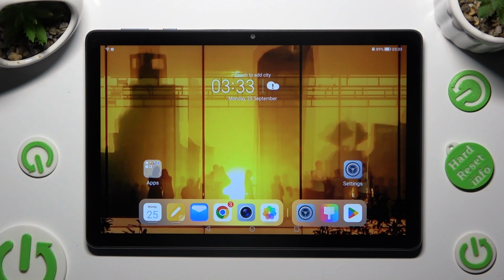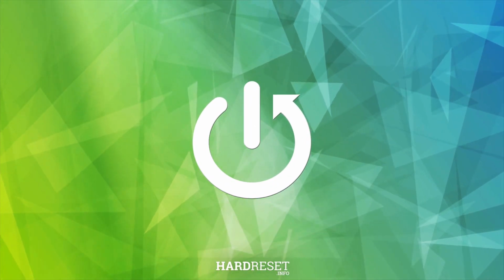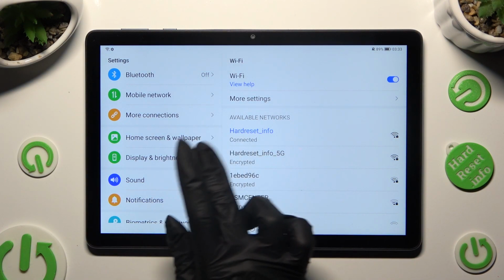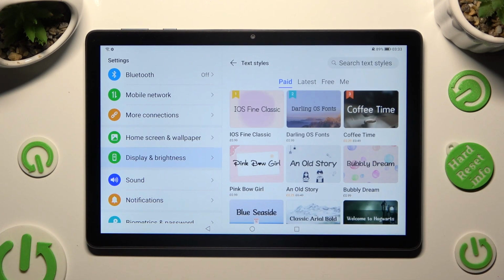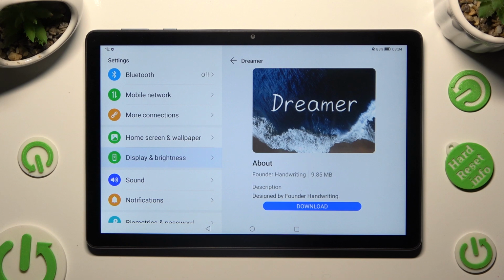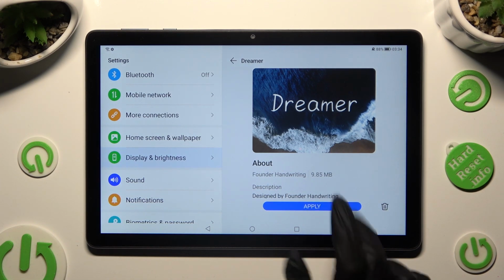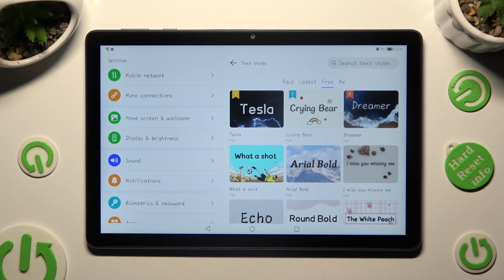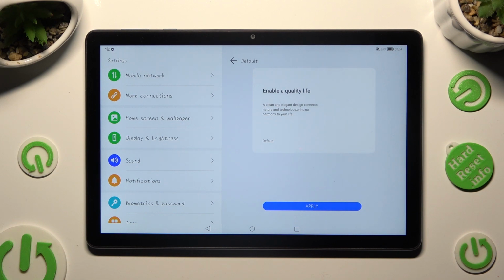Change Font Style – Manage Display Settings on HONOR Pad X8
Find out more info about HONOR Pad X8:
Hi! Your HONOR Pad X8 font style is a significant aspect of your device's interface. So in this video, we'll guide you on how to manage your tablet display settings and activate new text style. We'll explore the benefits of font customization, such as enhancing readability and personalizing your device's look and feel.

How to manage Display Settings on HONOR Pad X8? How to change Text Style on HONOR Pad X8? How to choose Font Style on HONOR Pad X8? How to select new Font on HONOR Pad X8? How to manage Font of HONOR Pad X8 system text?